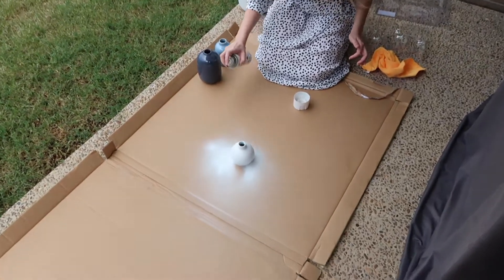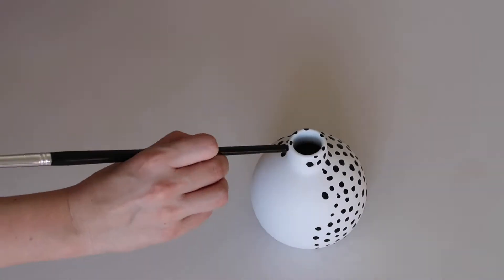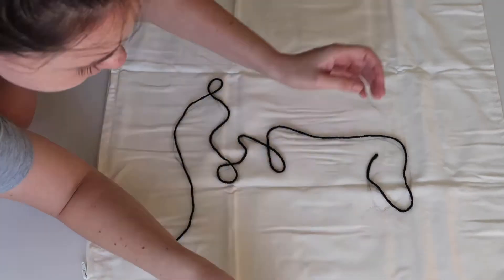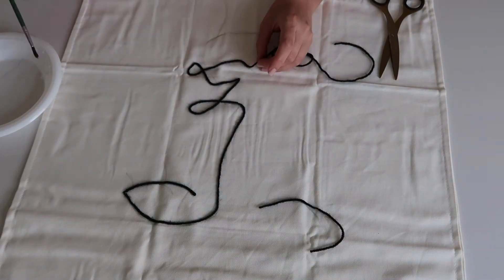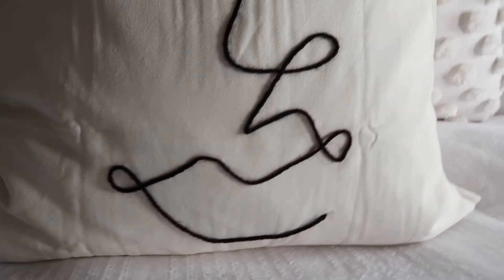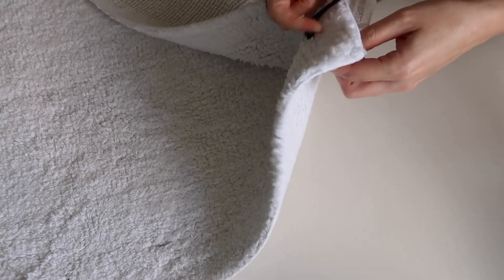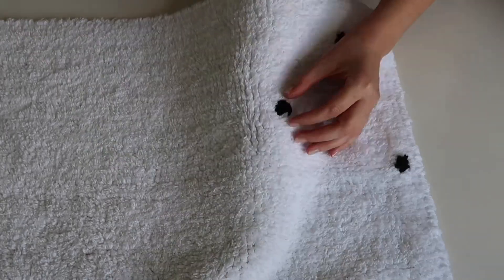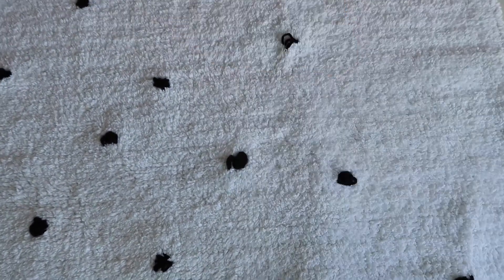Home Decor DIYs| Minimal Aesthetic DIYs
Hi, everyone. Today ‘s video is Hone Decor DIYs| Minimal Aesthetic DIYs. Each one of these DIYs is affordable and very easy to recreate. I was inspired by items I have seen in Anthropologie, Urban Outfitters and a Moroccan Rug I have seen everywhere lately. Without reasiling, I have created 3 DIYs that are all black and white, but I really think that this adds to the minimal aesthetic. I really hope that you enjoy watching this video as much as I enjoyed creating it. :)